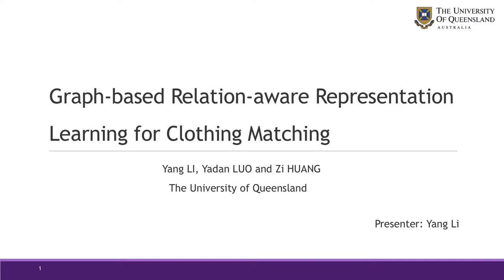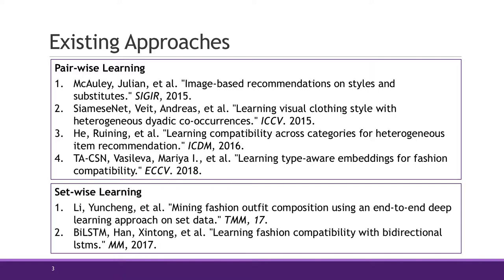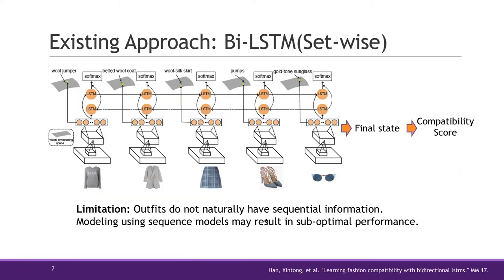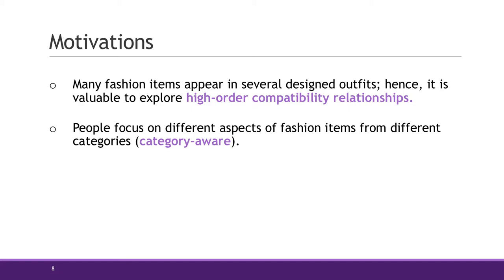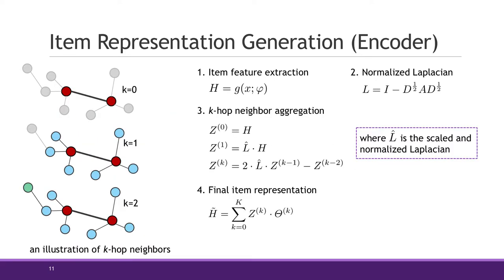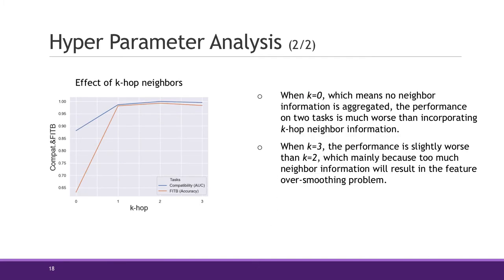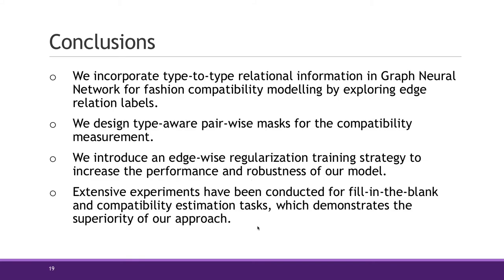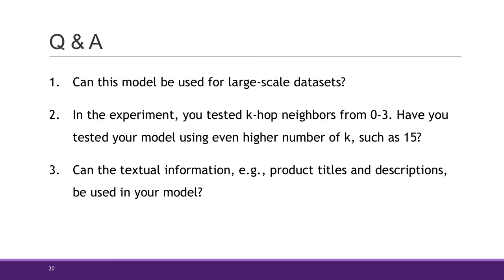Australasian Database Conference 2020 - Yang Li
Graph-based Relation-aware Representation Learning for Clothing Matching
Yang Li, Yadan Luo, and Zi Huang;
The University of Queensland, Brisbane, Australia